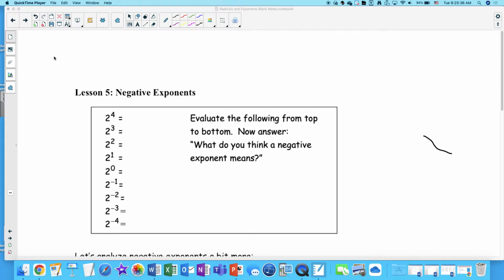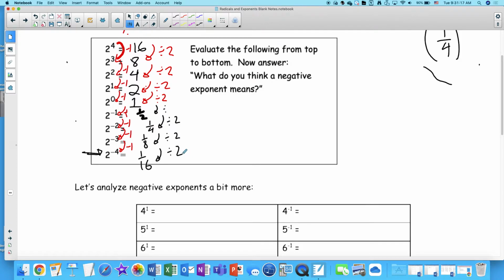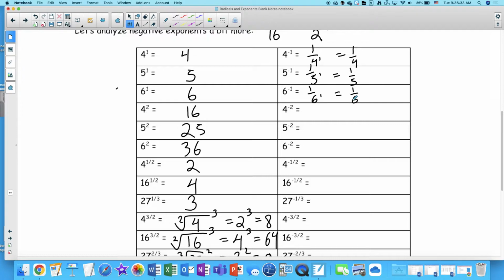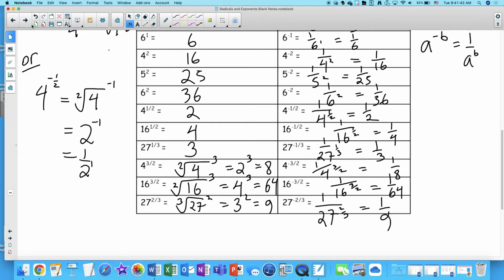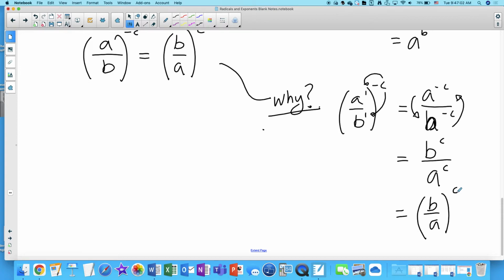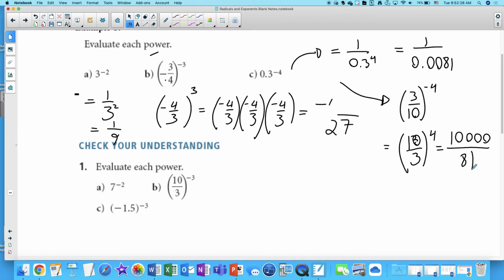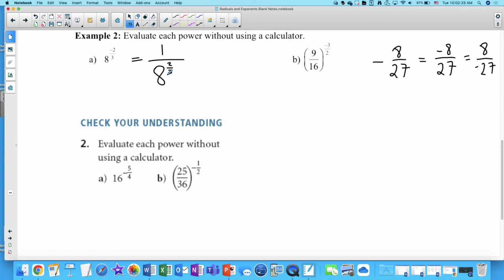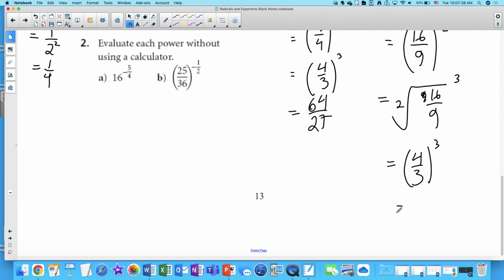Math 10C Negative Exponents